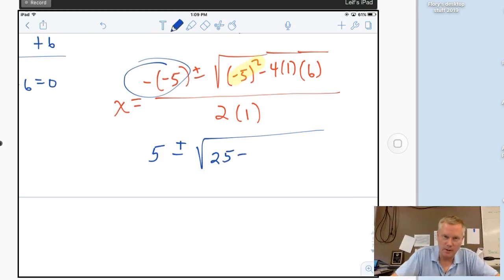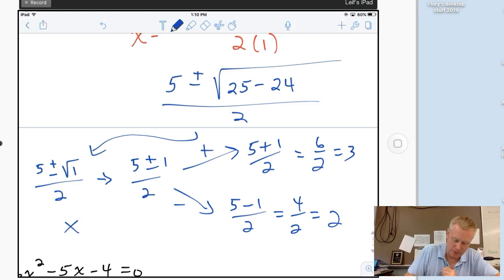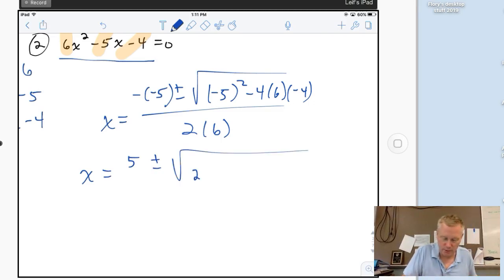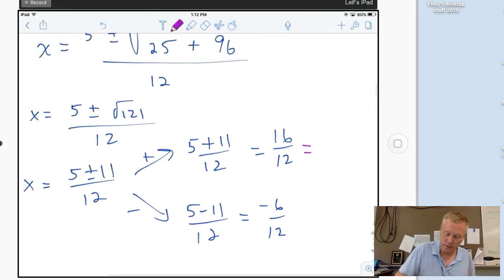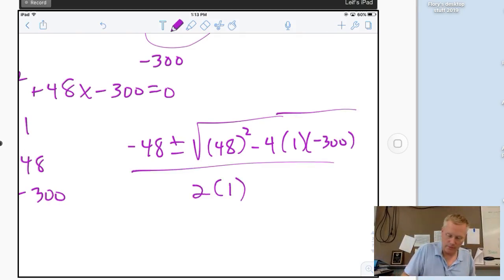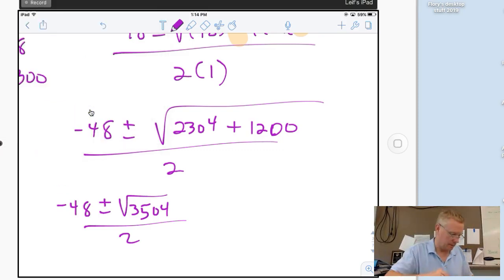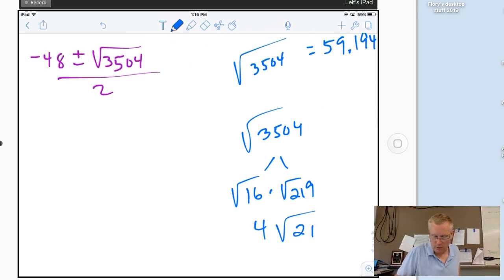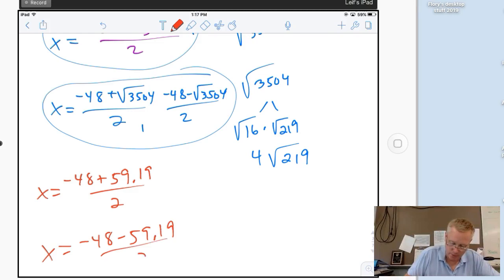Algebra 2 Ch. 4-7 Quadratic Formula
"If you want me to take this down please let me know! I will respond in the 24 hours of receiving the message!"